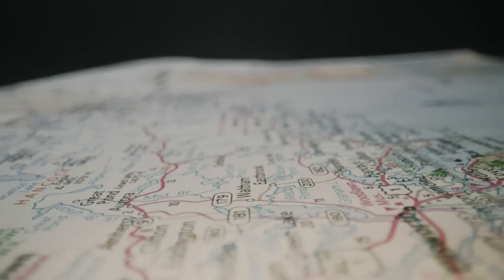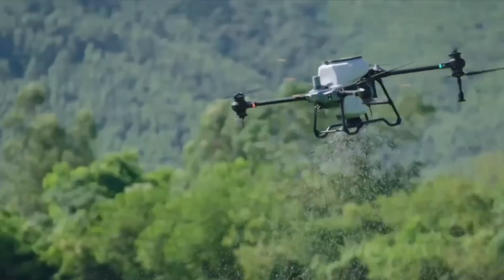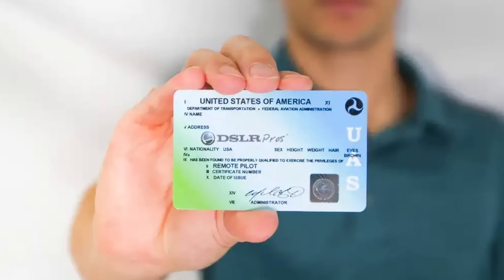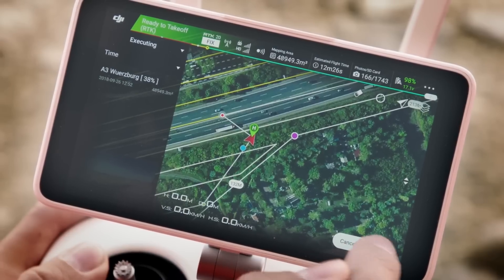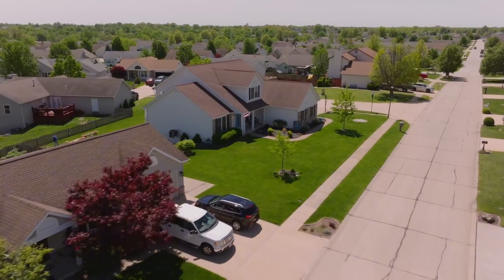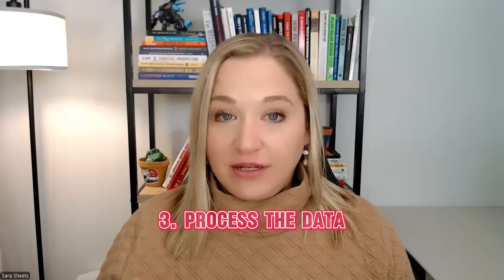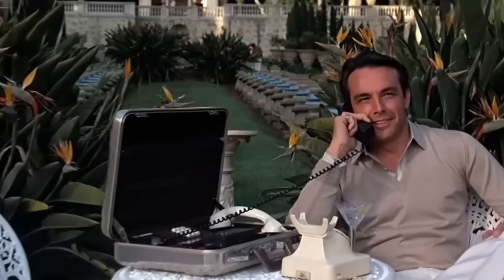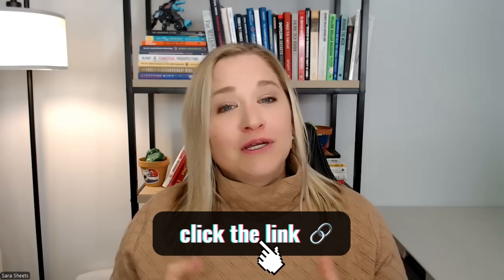Earn $10,000/Month with Drone Aerial Mapping Services: Get Started in 2025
Earn $10,000/Month with Drone Aerial Mapping Services: Get Started in 2025 || Rotor & Pixel - Drone Business Launchpad
Want to Make $10,000+ a Month with Aerial Mapping? 💰
In this video, I’ll break down how to start a profitable drone mapping business in 2025. Aerial mapping, also known as drone surveying or photogrammetry, is one of the most in-demand and highest-paying drone services today. Learn how to use your drone for high-resolution data collection to create 3D maps, elevation models, and detailed site measurements. Whether you’re in construction, real estate, agriculture, or industrial surveying, drone mapping is your key to unlocking high-paying clients and a predictable income.
Recommendations:
🚁 DRONES:
Beginner: DJI Mini 3
Best Value: Mavic 3 Classic
Pro: Mavic 3 Pro
🎓 GET CERTIFIED: Part 107 Course → (coming soon)
🎬 EDITING: Adobe Creative Cloud → (coming soon)

📦 Looking for the fastest path to profits?
I built this for new pilots who want a shortcut to paying clients — pricing sheets, templates, outreach scripts, and more.
What You’ll Learn in This Video:
📍 Why Aerial Mapping is a High-Paying Skill
Discover how aerial mapping saves time, reduces costs, and delivers high-precision data faster and more affordably than traditional methods. Understand why businesses are willing to pay premium rates for skilled drone pilots.

🗺️ What is Aerial Mapping? (Industries & Use Cases)
Aerial mapping is used across various industries. You’ll learn how drones are utilized for:
✔ Construction: Monitor site progress, measure stockpile volumes, and calculate earthwork.
✔ Real Estate: Create 3D models and site plans for investors and developers.
✔ Agriculture: Optimize crop planning and soil health with drone surveys.
✔ Industrial: Inspect mining sites, energy plants, and infrastructure.
✔ City Planning: Map roads, bridges, and new developments for future projects.

💼 Drones & Cameras You Need for Mapping
Not all drones are built for mapping. Find out the best drones for aerial mapping and why precision is critical. The DJI Mavic 3E, Autel EVO 2 Pro RTK, and DJI Phantom 4 RTK are some of the best options.

📊 Best Mapping Software to Learn
To process your data, you'll need specialized software. Learn about DroneDeploy, Pix4D, and QGIS for creating 3D maps and analyzing thermal data. Understand how software can turn your aerial imagery into valuable reports for your clients.

💸 How to Make Money with Aerial Mapping
I’ll guide you through the process of pricing your services, finding clients, and scaling your business. Mapping jobs can range from $500 to $5,000 per project, depending on size and complexity. Recurring contracts from industries like construction and agriculture offer consistent income.

5 Key Steps to Becoming an Aerial Mapping Pilot:
1️⃣ Get Your FAA 107 License
To offer commercial drone services in the US, you need to pass the Part 107 exam. This certification is essential for legally flying drones for aerial mapping and earning money.

2️⃣ Choose the Right Drone
Get started with entry-level drones like the DJI Mavic 3E or Autel EVO 2 Dual 640T for cost-effective mapping. For larger-scale projects, consider the DJI Matrice 300 RTK for high-precision surveys.

3️⃣ Learn the Software
Master photogrammetry software such as Pix4D or DroneDeploy to process your data into usable maps and models. This step is crucial to turn raw imagery into professional deliverables.

How Much Can You Earn?
● Small jobs: $500 - $1,000 (for 2-acre job sites)
● Medium jobs: $2,000 - $3,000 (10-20 acres)
● Large jobs: $5,000+ (50+ acres)
Start by charging based on project size and complexity, and scale up as you gain experience and more clients.

Common Mistakes to Avoid:
❌ Skipping Certification: Ensure you’re Part 107 certified to legally operate and charge for your services.
❌ Not Mastering Data Processing: Owning a drone is not enough; you need to know how to process mapping data using specialized software.
❌ Undervaluing Your Work: Don’t sell yourself short—make sure to price according to the value you provide.